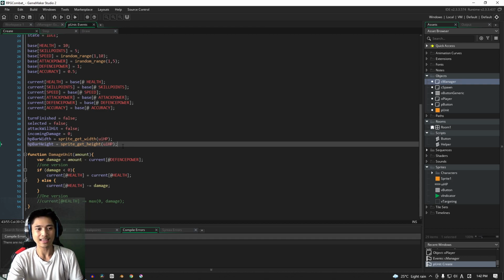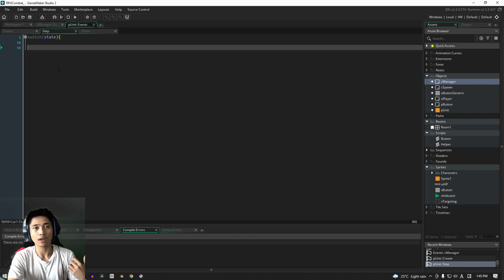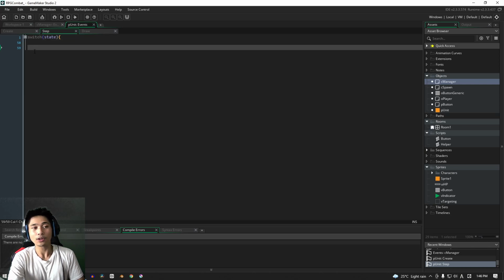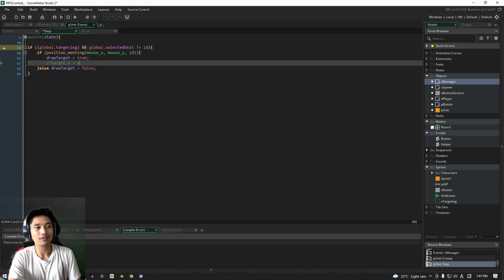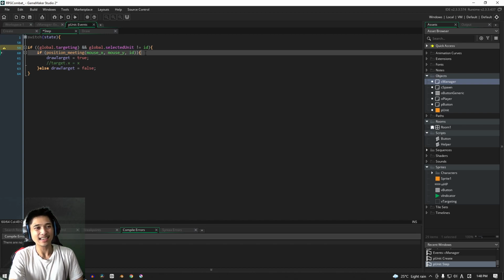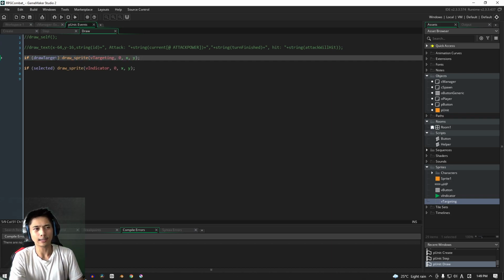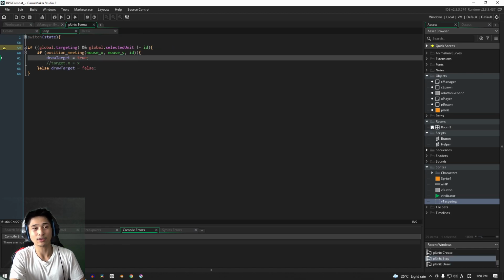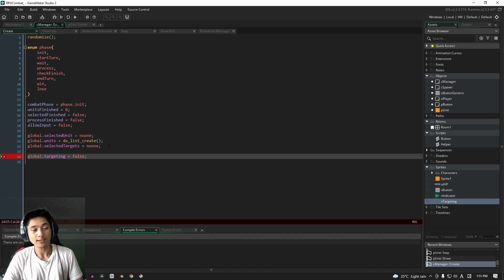[GMS2] Make a Turn-based RPG Combat System in GameMaker Studio 2 (p.29 Attack Menu Setup 2)| FunBox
This is just a super-quick add-on that won't even take 5 min in reality.

Keeping on our turn-based rpg combat system by starting with the most useful thing: attacking and by extension unit targeting. But this time, we're focusing on the units.
This is part 2 of 2 of the setup where the player functionality is taken care of. Part 3 and 4 will come right after this one. Likely in the coming week.

00:20 Intro
01:00 Video starts here